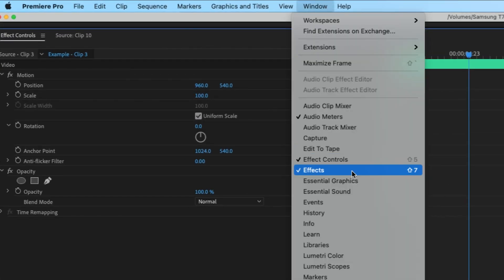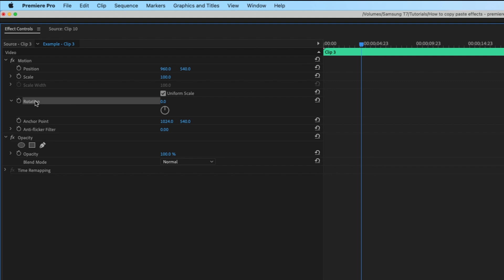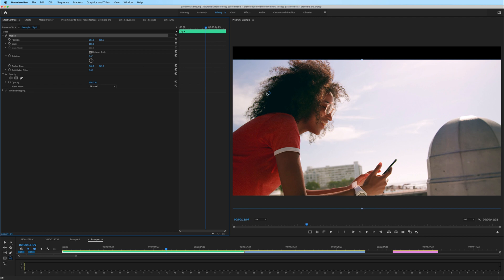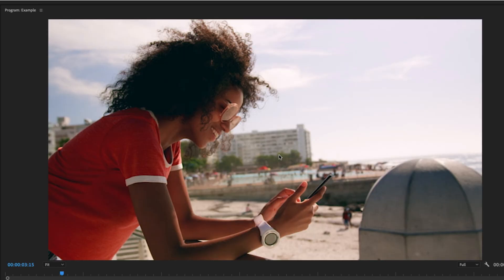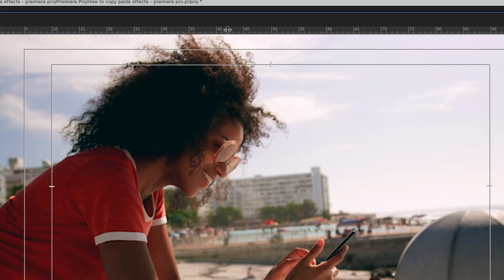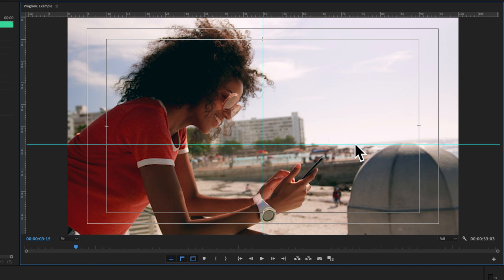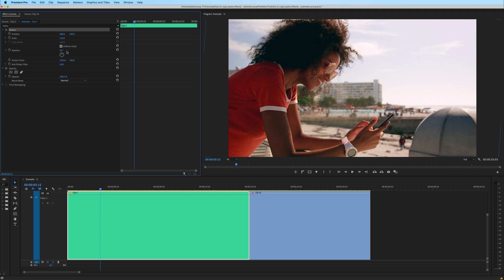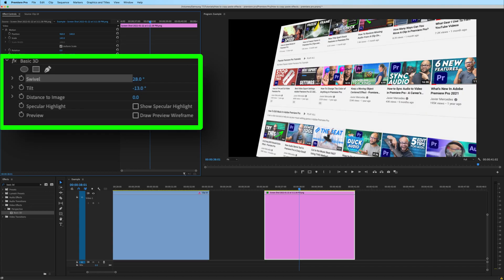How To FLIP or ROTATE Footage - Premiere Pro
Learn how to flip, rotate, swivel, and tilt footage in this Adobe Premiere Pro CC video editing tutorial.

00:00 How to horizontal and vertical flip premiere pro
00:19 How To Rotate in premiere pro
00:44 How anchor point works with rotation
01:24 How to use grid guides to level rotation
03:03 How to Swivel and Tilt rotate footage in 3d space in premiere pro